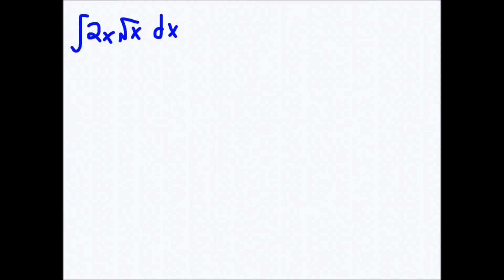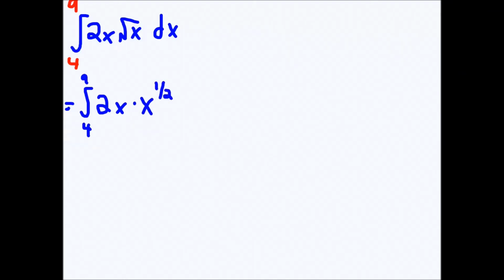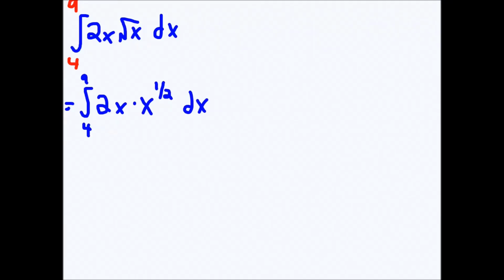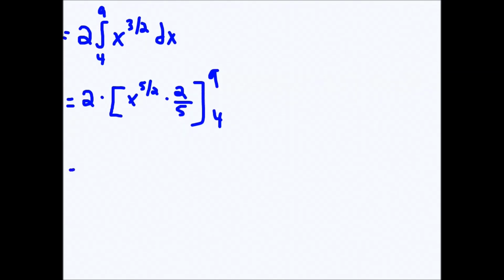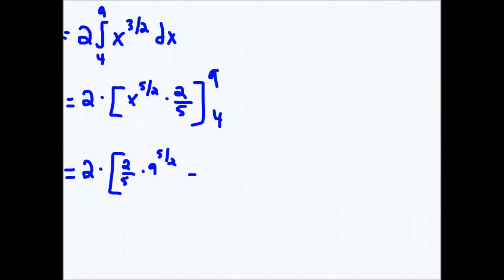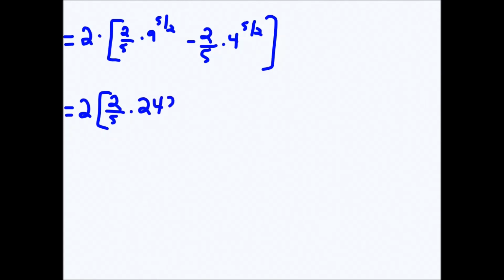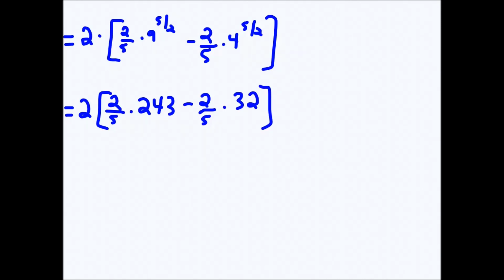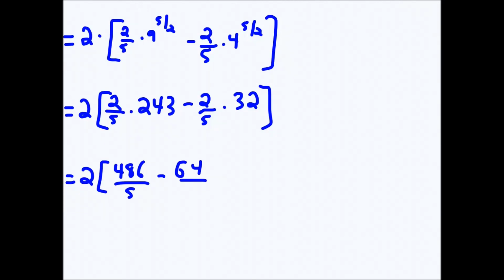Definite Integration 2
Another example of definite integration.